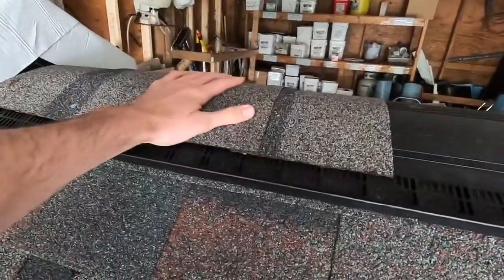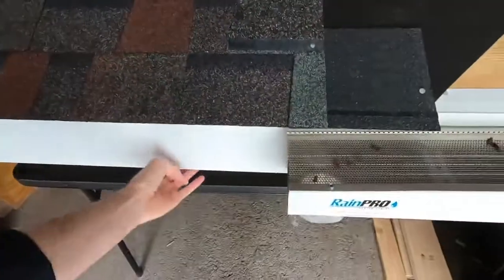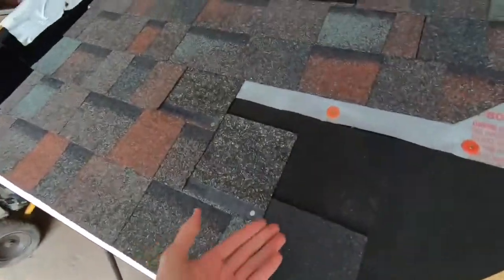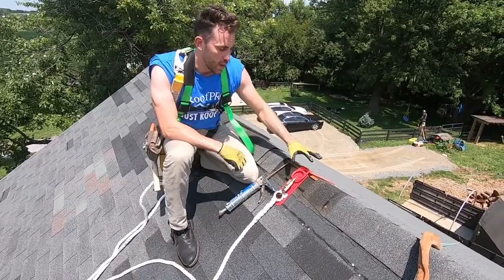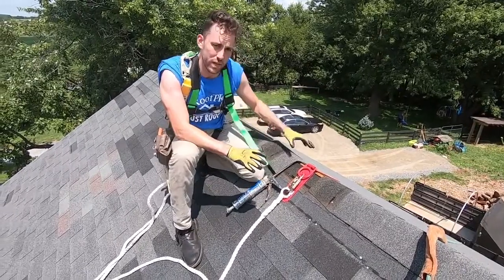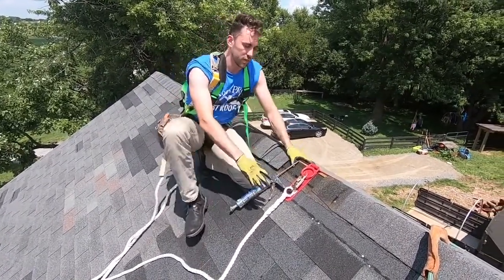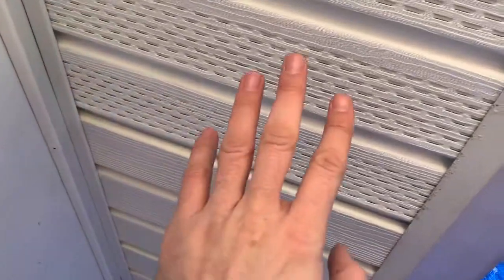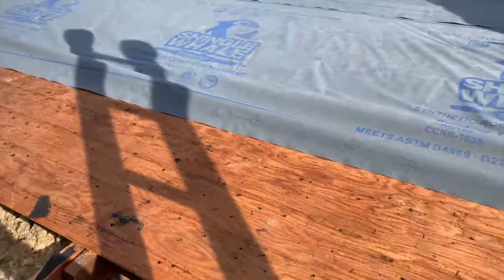Attic Ventilation Repair and System Review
Everything you need to know about the ventilation system on your roof. There are multiple types of systems and if you don't have the right system or if you have a mixed system, your shingles will age quicker and you will feel the difference in the temperature of your attic.